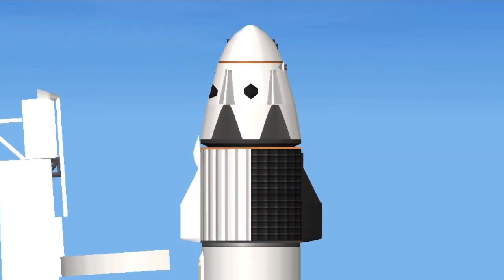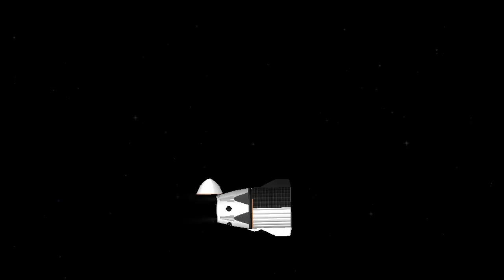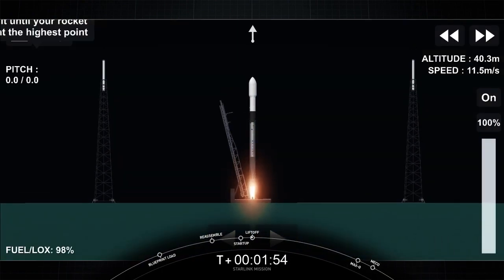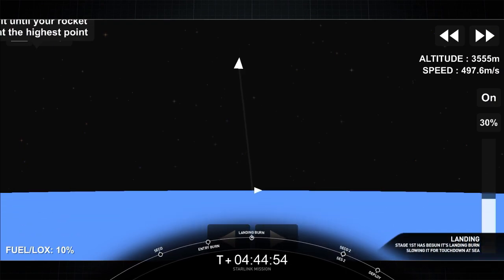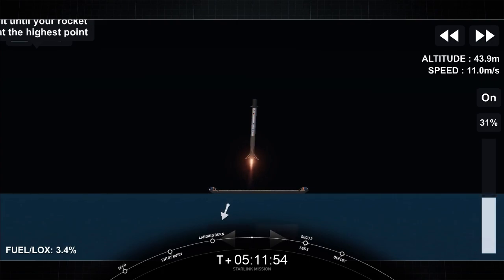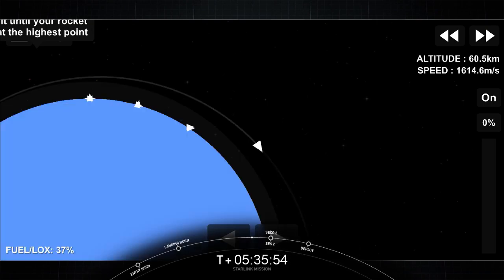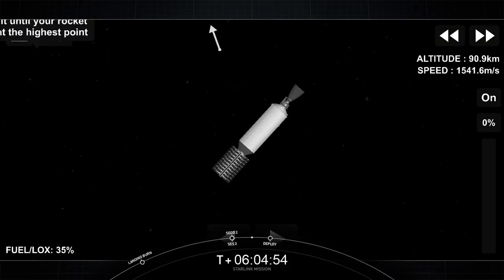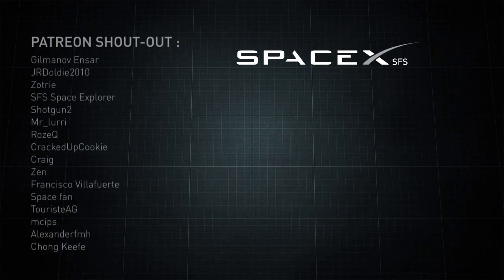Starlink-22 Mission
SpaceX is targeting Wednesday, March 24 for launch of 60 Starlink satellites from Space Launch Complex 40 (SLC-40) at Cape Canaveral Space Force Station in Florida.

Sequences :
00:00 - Startup
00:58 - Liftoff
02:22 - Max-Q
02:43 - MECO
03:16 - Fairing Jettison
04:08 - SECO-1
04:37 - Entry Burn
05:37 - Landing Burn
06:44 - SES 2 & SECO 2
07:12 - Deploy